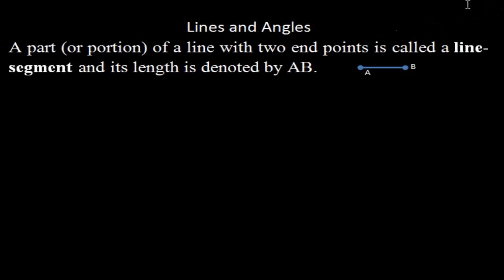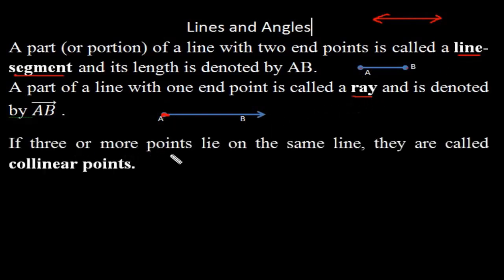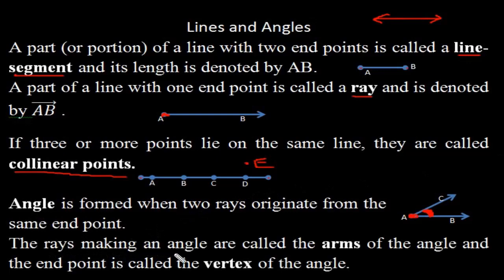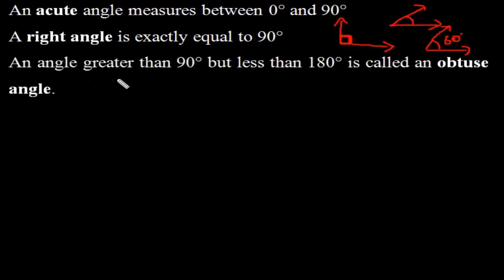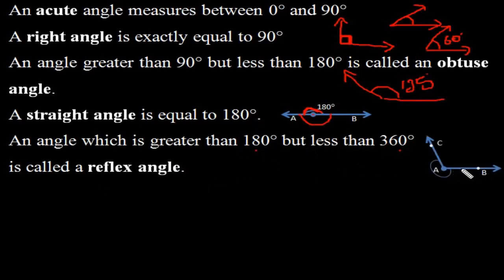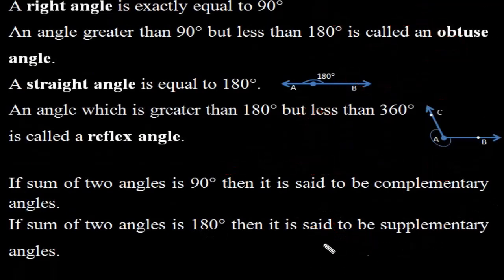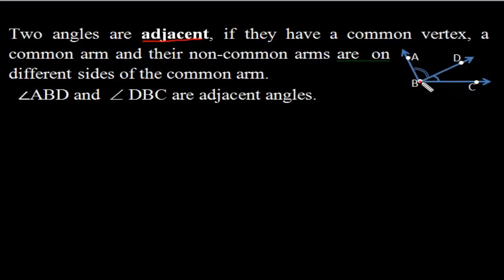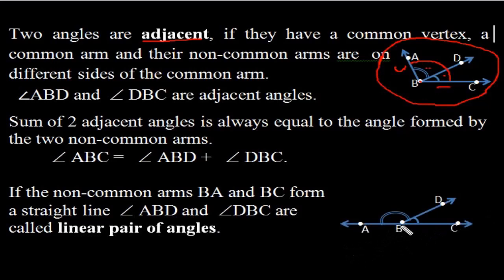01 Grade 9 lines and angles introduction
Grade 9 lines and angles ncert solution